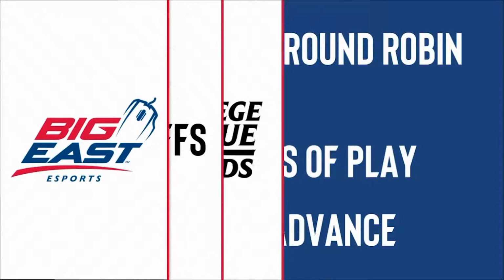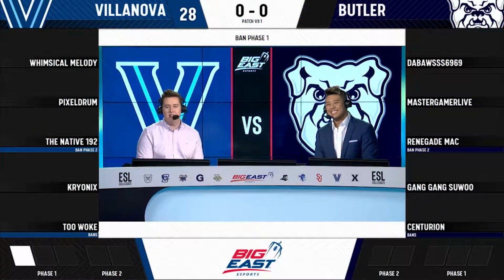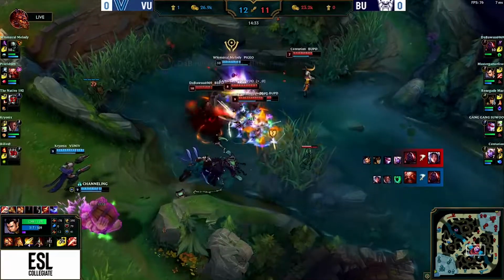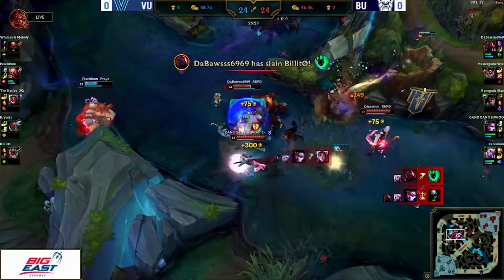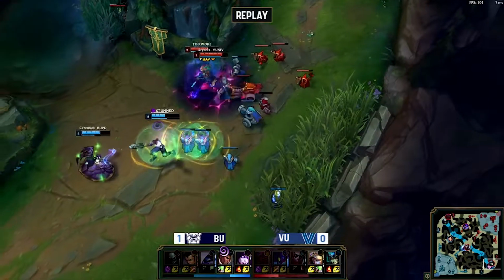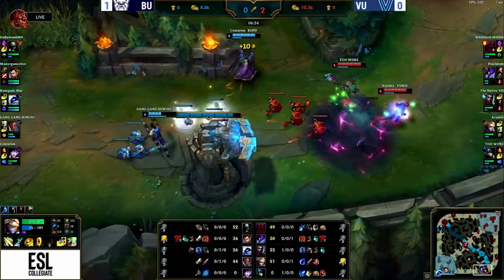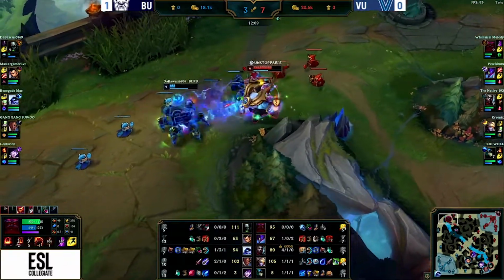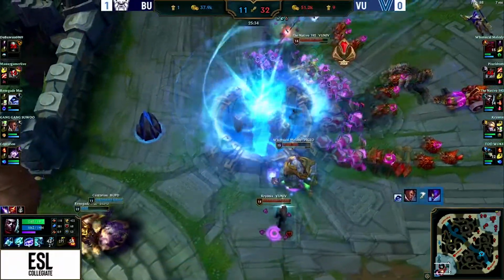Butler League of Legends vs Villanova - Big East Highlights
Butler Esports  vs. Villanova - League of Legends
Big East League